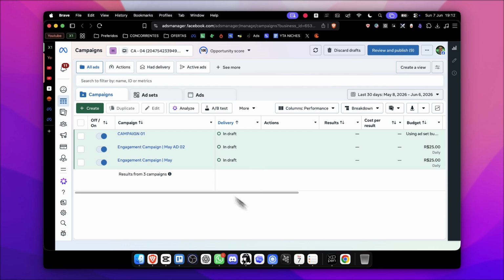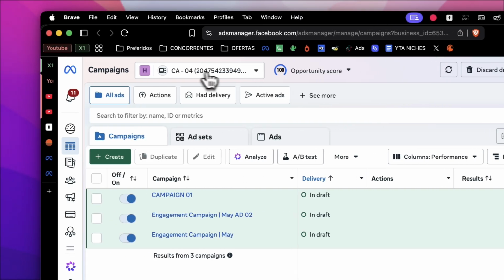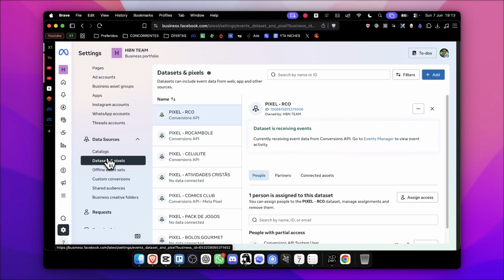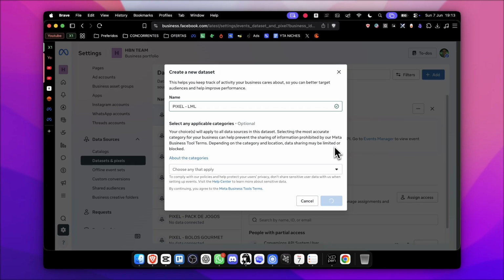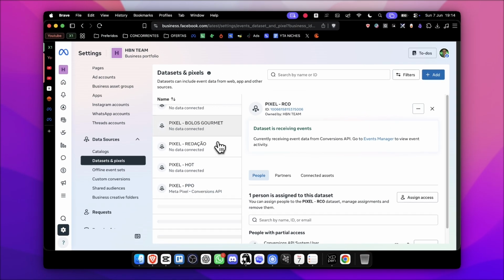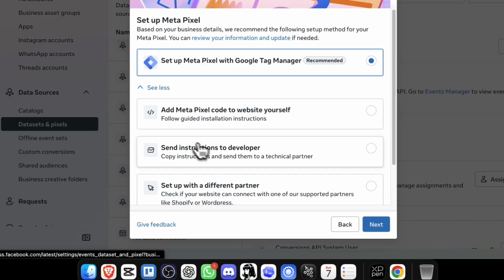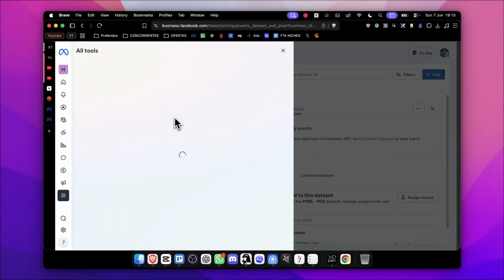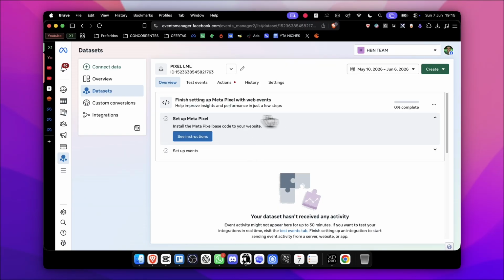HOW TO CREATE FACEBOOK PIXEL IN EVENTS MANAGER (STEP-BY-STEP GUIDE 2026)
How to create Facebook Pixel in Events Manager in 2026.

In this step-by-step tutorial, you’ll learn how to create and set up a Facebook Pixel using Meta Events Manager for tracking website visitors, conversions, and ad performance. This beginner-friendly guide covers Pixel creation, installation, verification, and event tracking.

In this video, you’ll learn:

How to create Facebook Pixel in Events Manager
How to access Meta Events Manager
How to install Facebook Pixel on a website
How to track conversions and website events
How to verify Pixel installation correctly
How to connect Pixel to Meta Ads campaigns
How to fix Facebook Pixel setup issues
Common tracking mistakes and how to fix them

This tutorial is beginner-friendly and perfect for advertisers, marketers, agencies, ecommerce stores, and business owners using Facebook Ads.